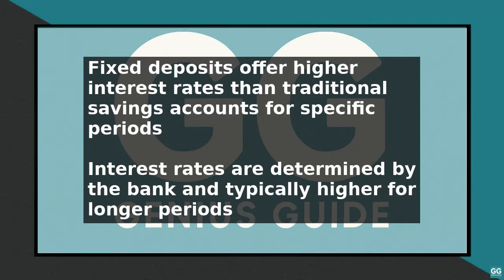Best Practices For Absa Bank Fixed Deposit (2025)